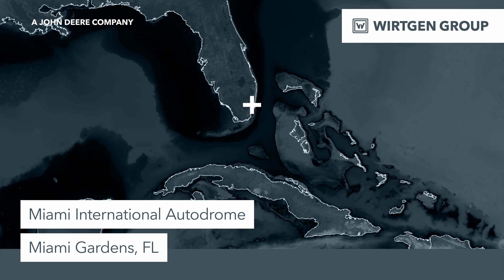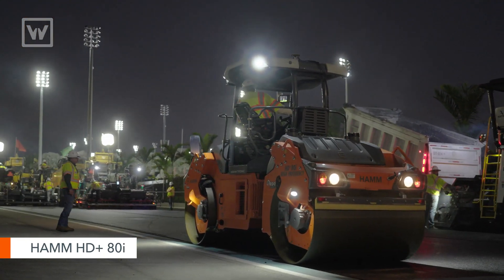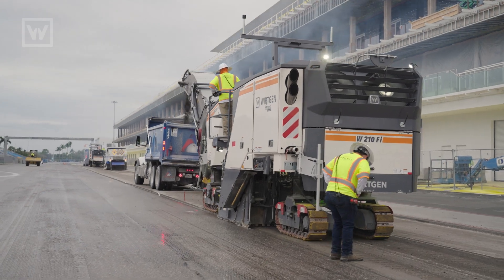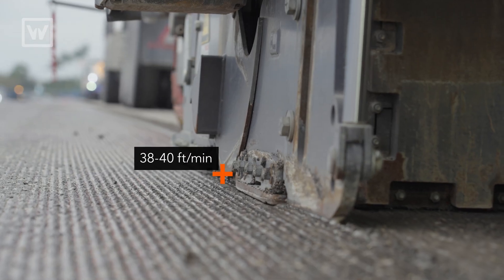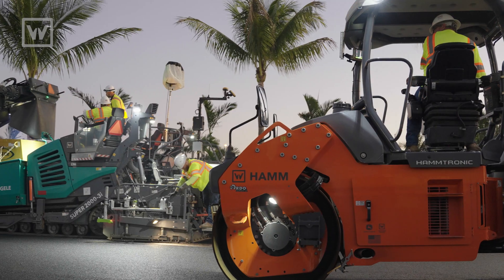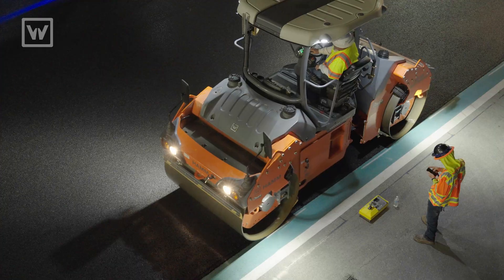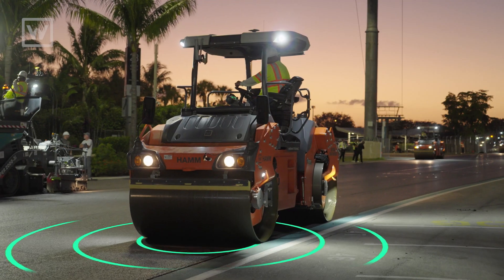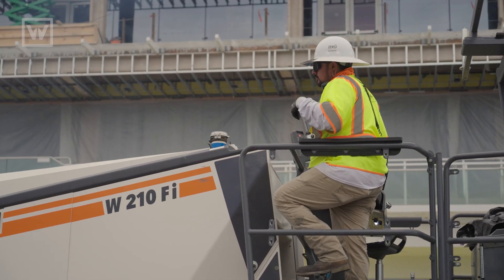F1 Miami Circuit Resurfacing: Advanced Milling & Paving with Wirtgen Group Technology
Join us for an in-depth look at the resurfacing of the Formula One Miami circuit, where Wirtgen Group's leading milling and paving equipment plays a pivotal role. Our project showcases the milling of 15-17,000 square yards per shift and the paving of 9,500 tons of material over an eight-day period, setting the stage for high-octane racing.

Experience firsthand the synergy of the Wirtgen Group's fleet, including: Wirtgen W 210 Fi Large milling machine, Hamm HD+ 80i Tandem rollers, and Vögele Super 2000-3i pavers as we prepare the 3.5-mile track. Our goal is to achieve unparalleled efficiency and precision, ensuring a racing surface that meets the highest performance and durability standards.

Discover how Wirtgen's technology, including Hamm rollers and Vögele pavers, ensures a smooth and durable racing surface. Dive into the video to see our equipment and team in action.